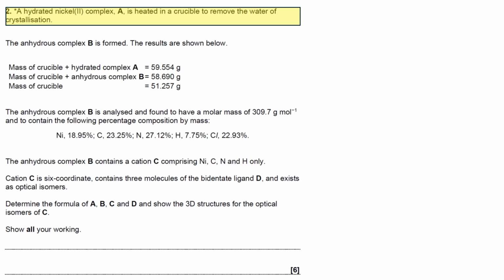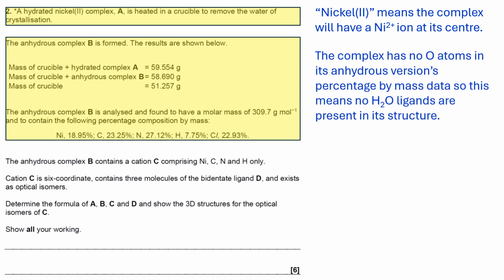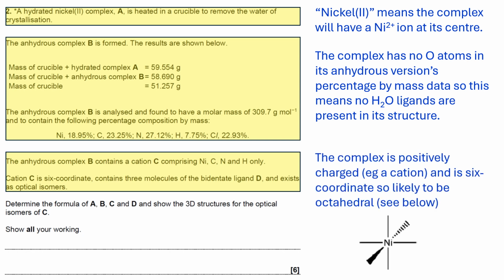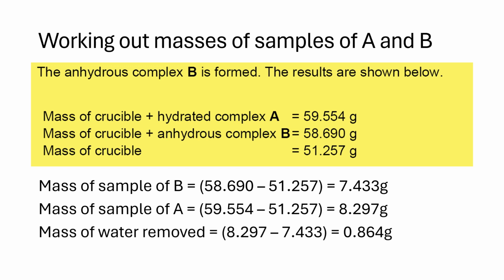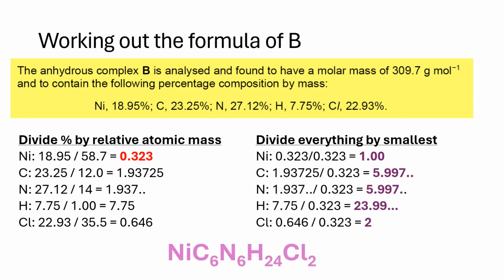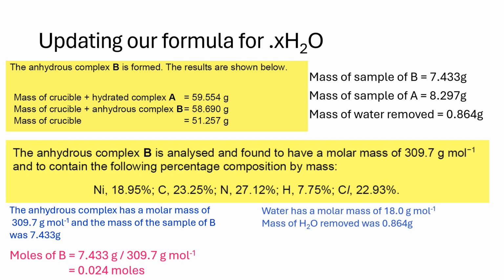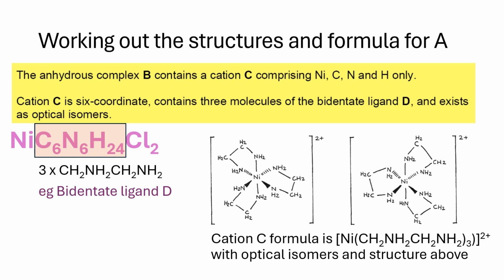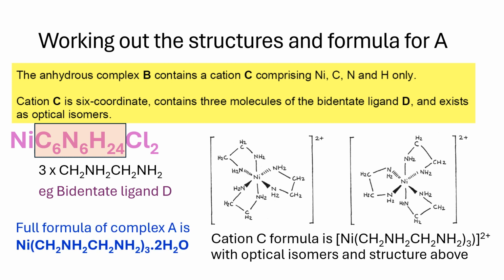Transition metals six marker - deducing the formula (OCR H432/01 Physical Chemistry 2017 paper Q23b)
Using stereoisomerism and water of crystallisation data to work out the full formula and structures of a transition metal salt. Details of the original OCR exam materials can be found here: